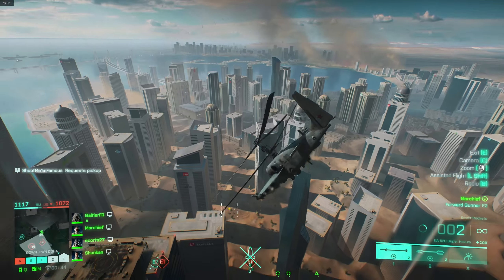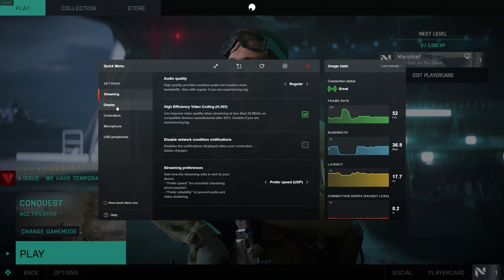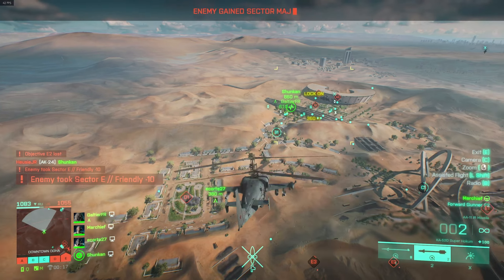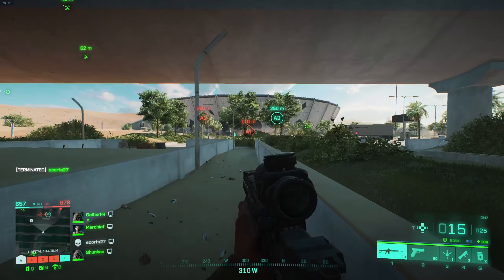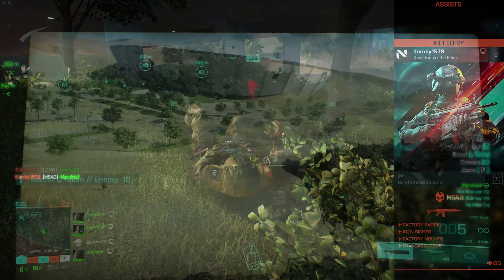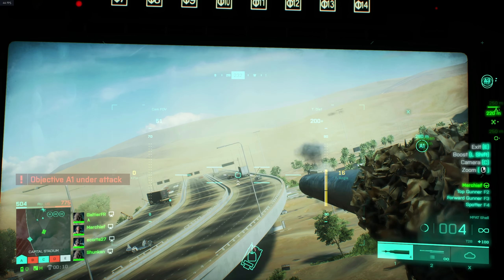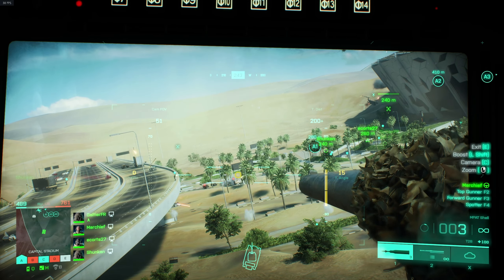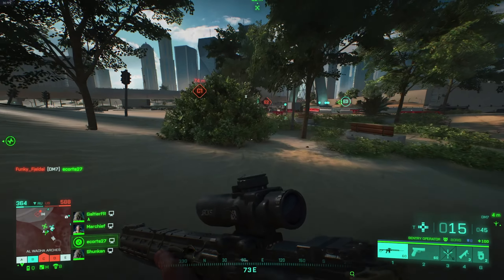Battlefied 2042 Shadow PC Gameplay | BF 2042 1440p High Settings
Battlefield 2042 Early Access thanks to EA Play Pro. BF 2042 Shadow PC Gameplay from the early access, plays exceptionally well. BF 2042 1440p Shadow PC performs very well.